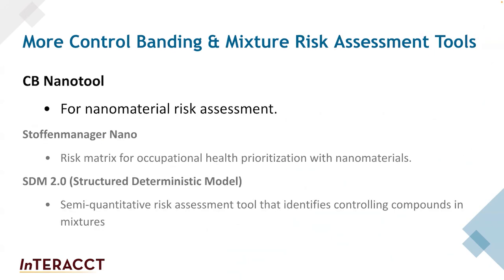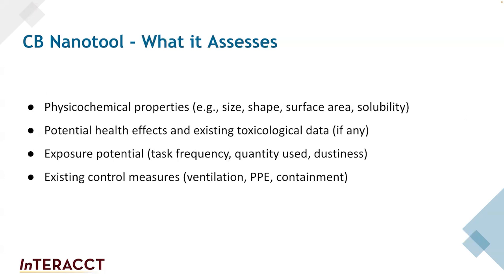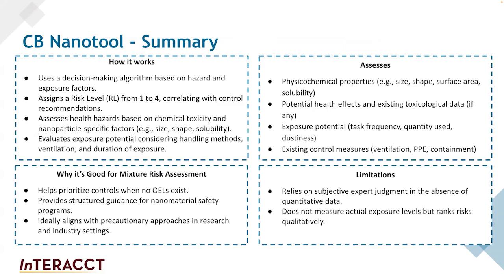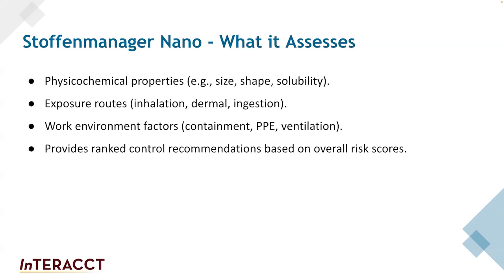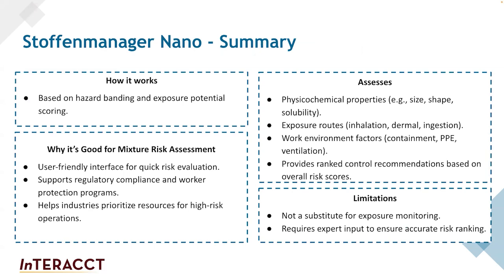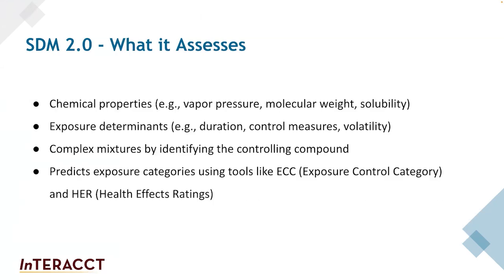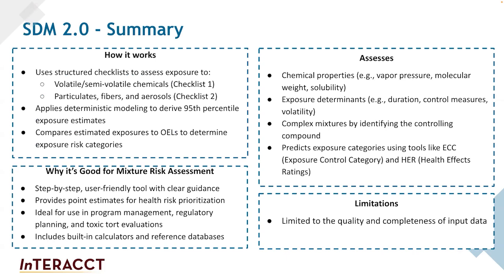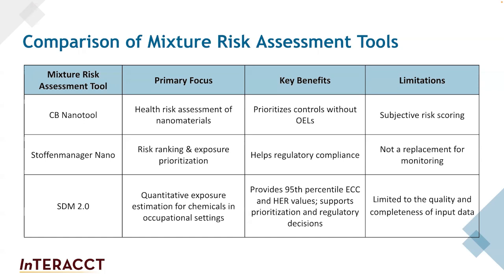Control Banding Tools for Assessing Emerging Technologies Pt 2: Other Mixture Risk Assessment Tools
Risk Assessment
Control Banding Tools for Assessing Emerging Technologies Part 2: Other Mixture Risk Assessment Tools

LEARNING OBJECTIVES:
Compare and evaluate mixture risk assessment tools